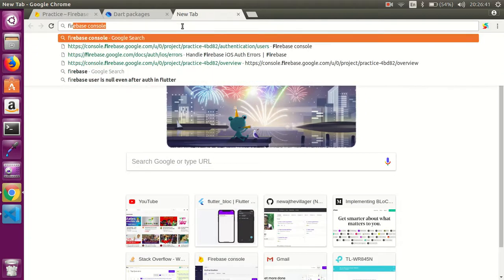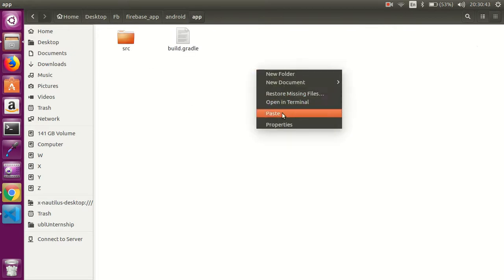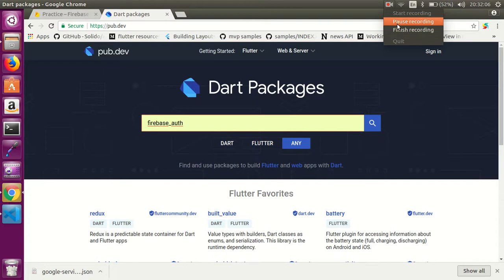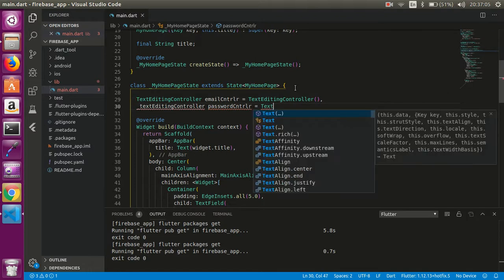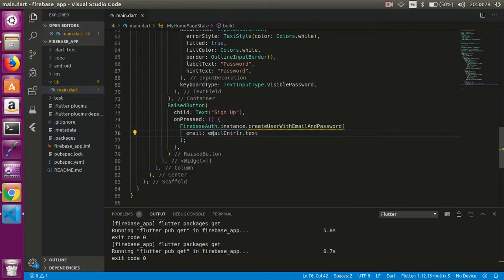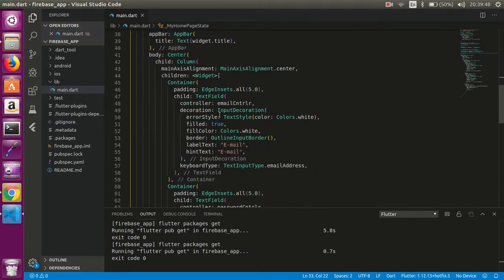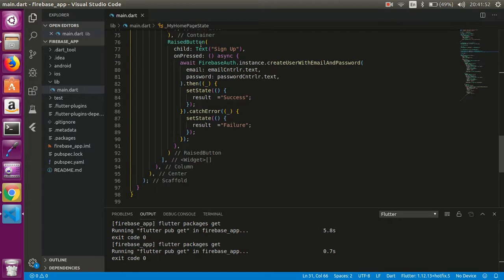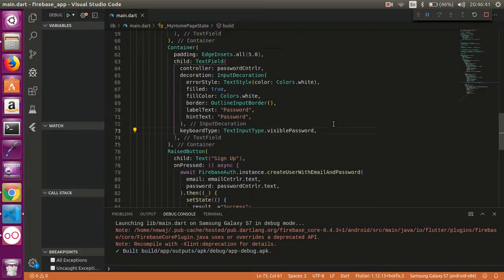Firebase User signup with Flutter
Signup your user in Firebase.